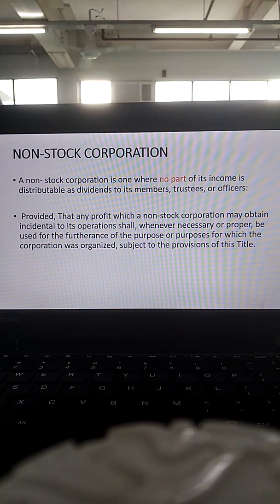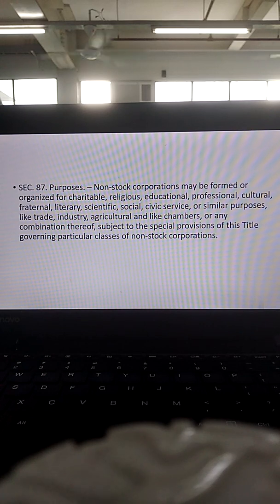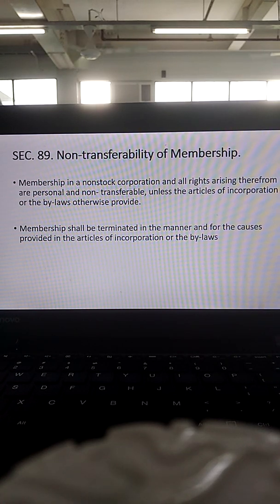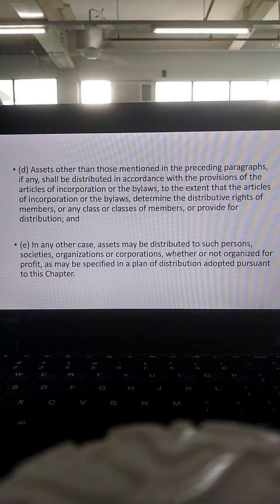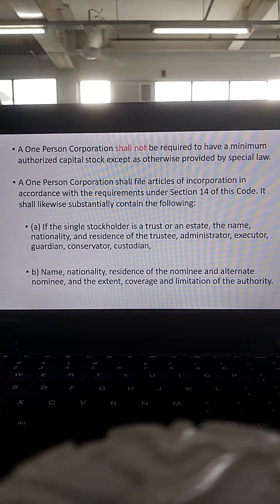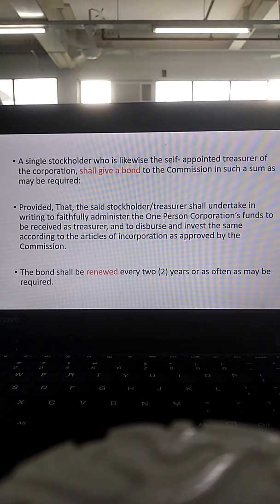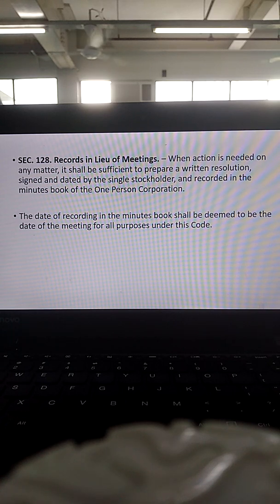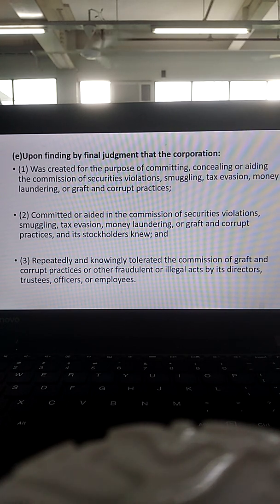Non-Stock Corporation (Revised Corporate Code)